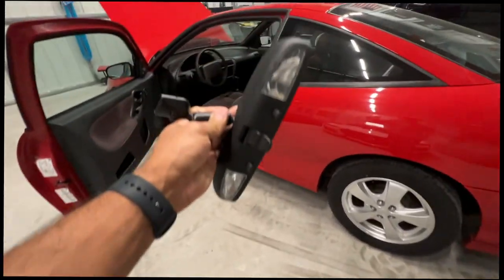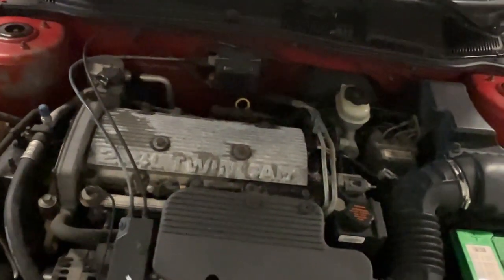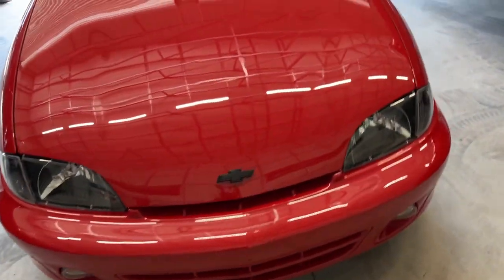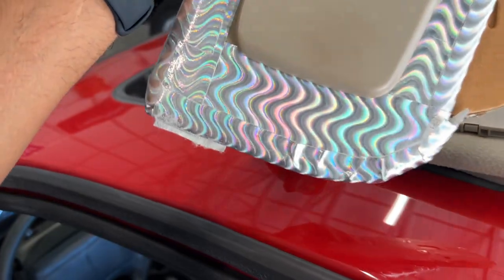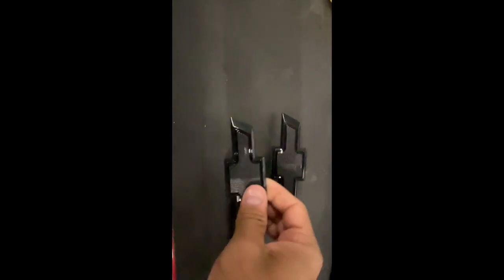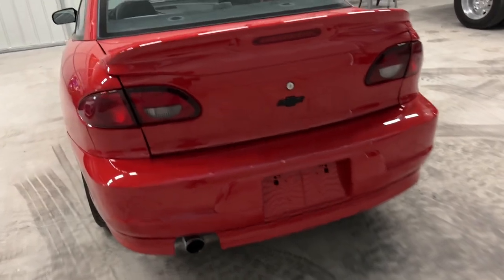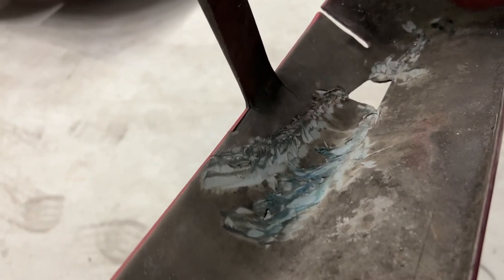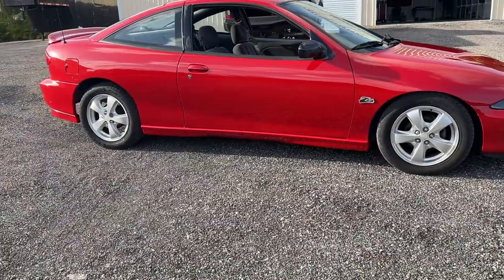Cavalier Z24 Rebuild Part 5 & 6 Final